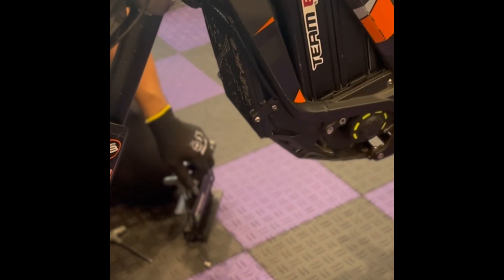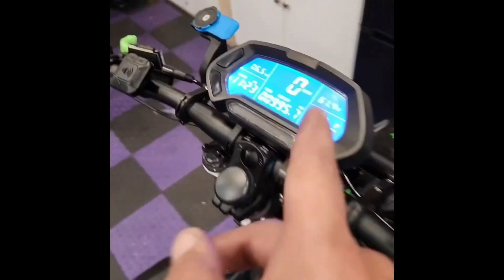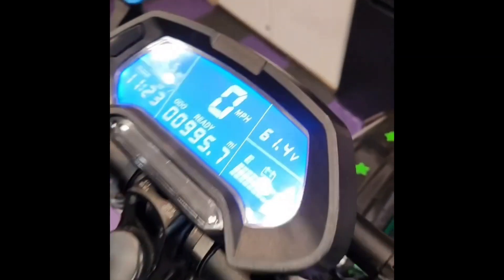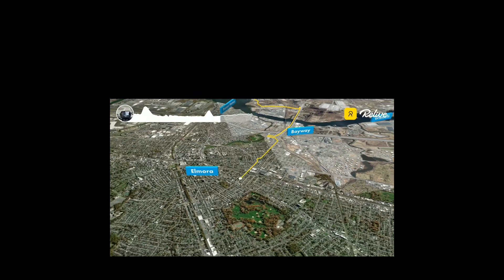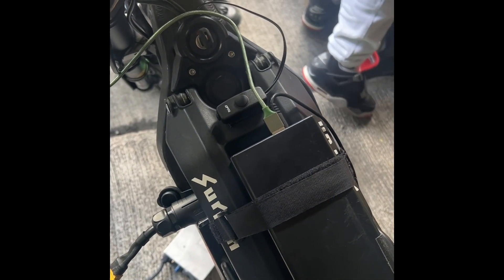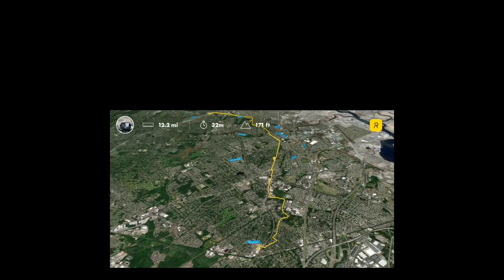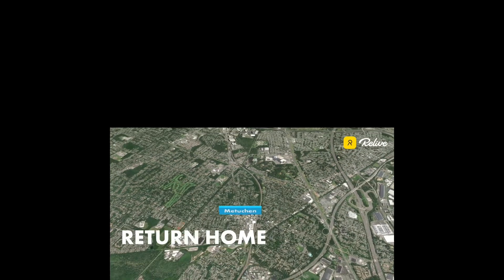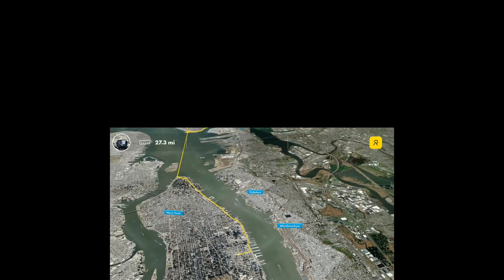Surron Light Bee X - 60v Sotion Motor and FarDriver 72680 installation, tune, test riding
Finally get to hit the road with the final build of this 60volt surron custom build. Shoutout to Joker and Hellboy for this incredible work. My final thoughts are shared in the video but I will be doing a video on my new surron charger of choice, how to charge via an ev station and update you on how I settle the final sport mode build. The fardriver 72680 controller has been a total surprise in performance even with the stock battery I am using without bypass.